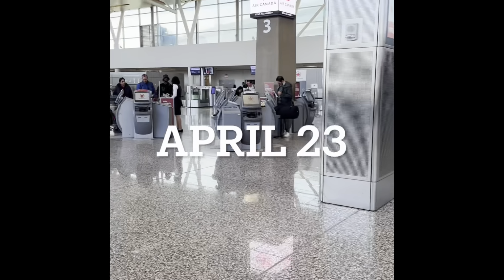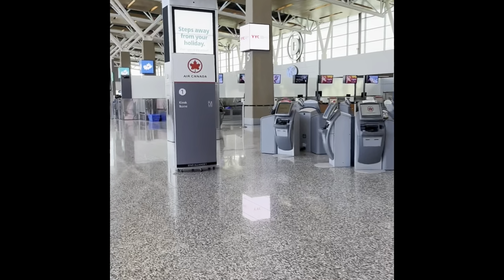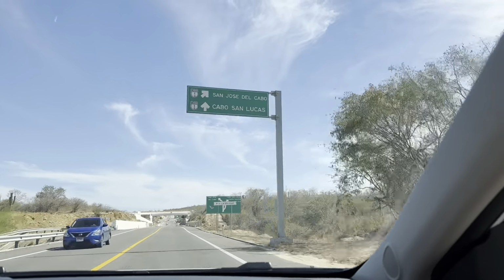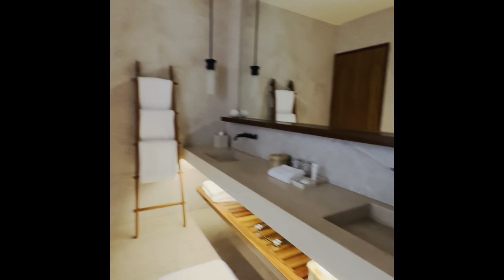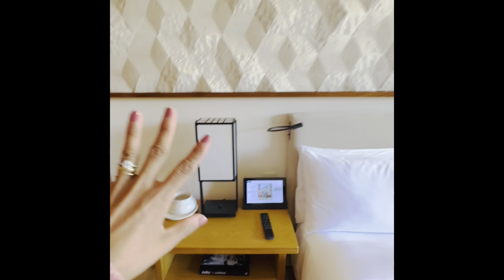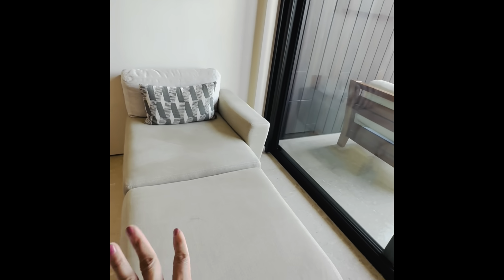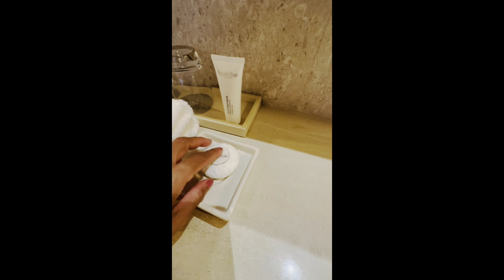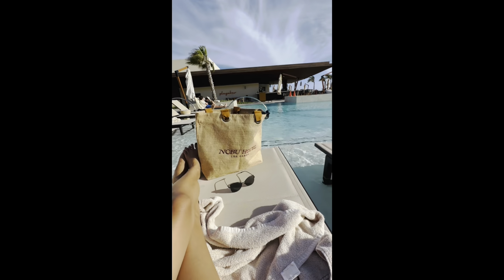MEXICO 🇲🇽, VACATION, NOBU HOTEL Deluxe Ocean View , Medano Beach, Cabo Wabo